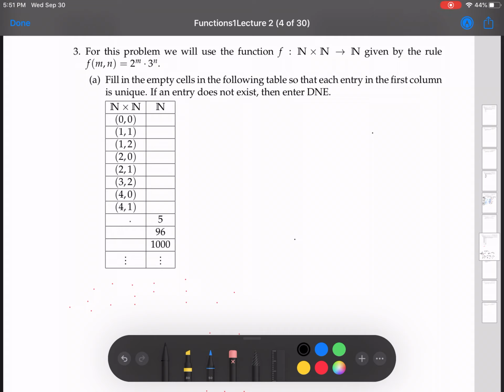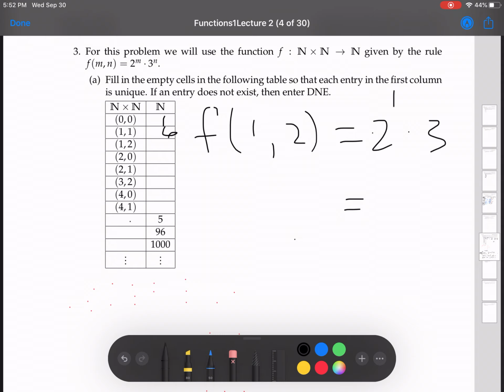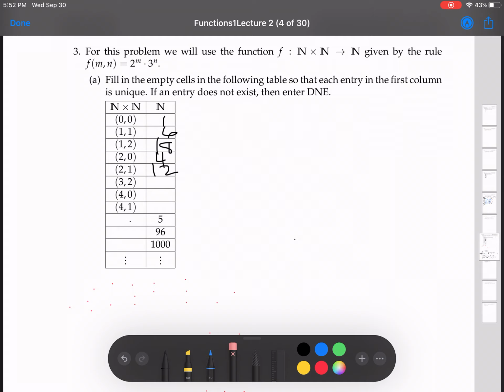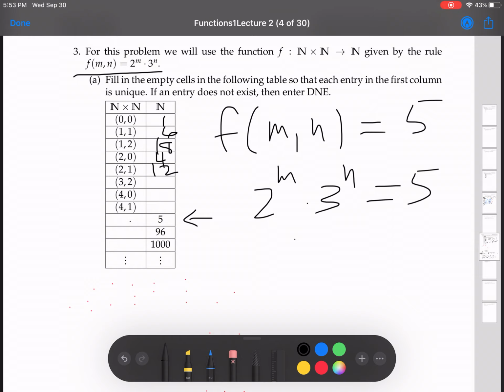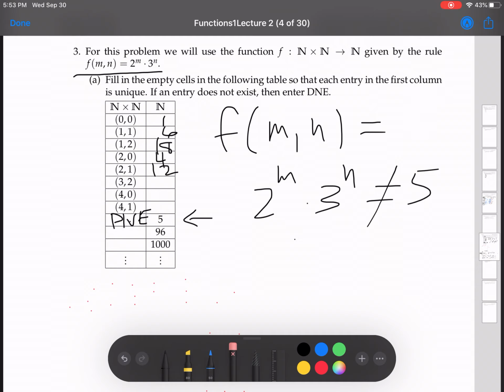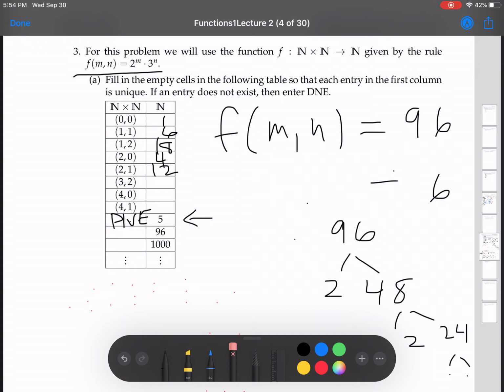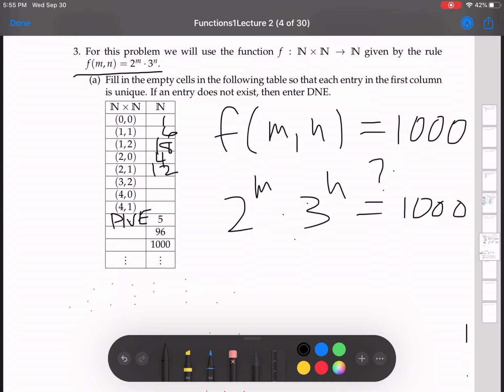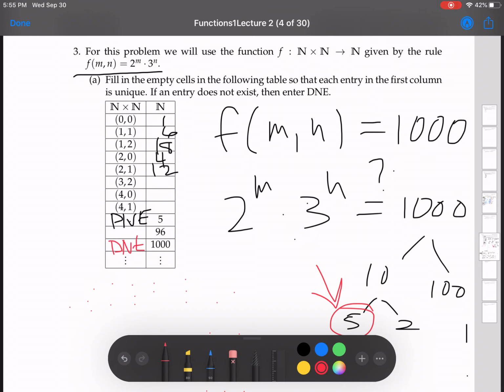Functions 1 Example 3 Part A Short Version